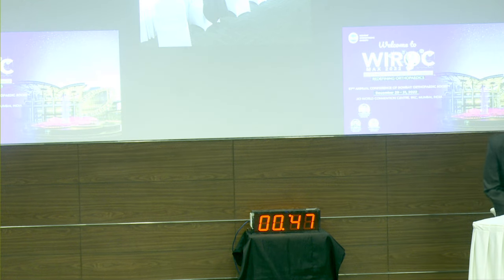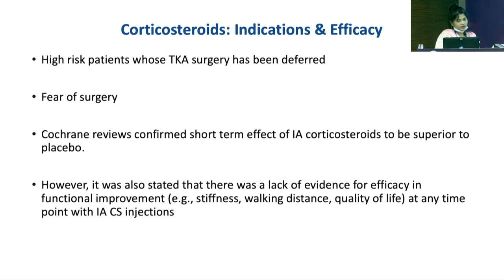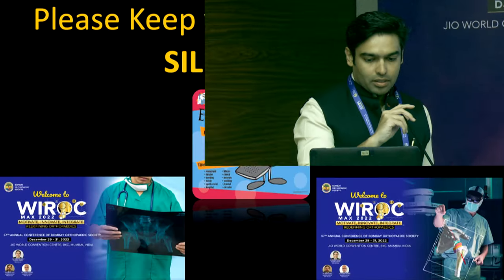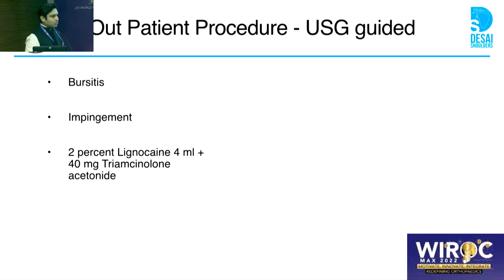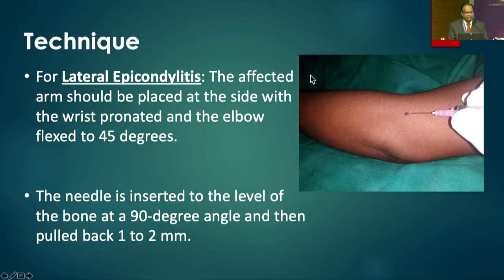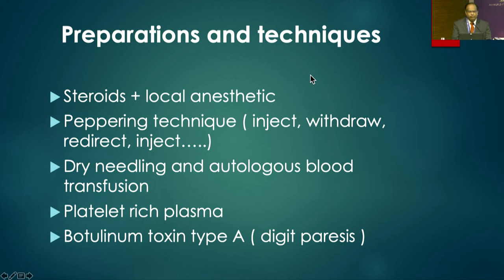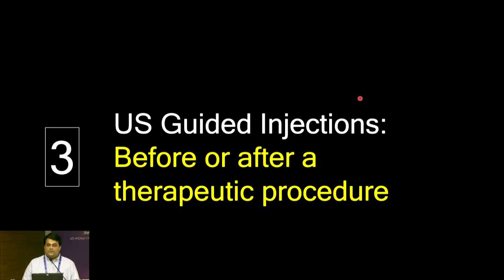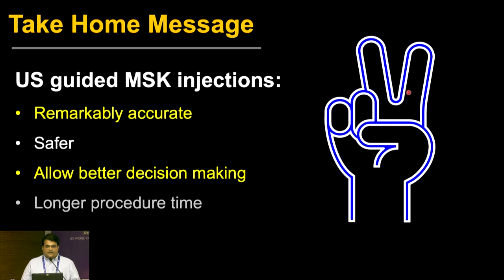INJECTIONS TECHNIQUES AN OFT OVERLOOKED ACEUP YOUR SLEEVE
INJECTIONS TECHNIQUES - AN OFT-OVERLOOKED ACE UP YOUR SLEEVE Conveners: Pramod Bhor, Ashok Ghodke
Chairpersons: Kiran Bhavnani, Sameer Shaikh
1. Common conditions in Knee treated with Injections: Anisha Valavi
2. Shoulder pain fixed with Injections: Chintan Desai
3. Ace up your sleeve to get rid of Elbow pain with Injections: Mohd Faisal Shaikh
4. Handle it - Injections in the hand: Ashok Ghodke
5. Is USG useful guide during Injections: Ankit Shah
6. Paradigm shift in the management of Osteoarthritis - Triamcinolone Hexacetonide: Pramod Bhor